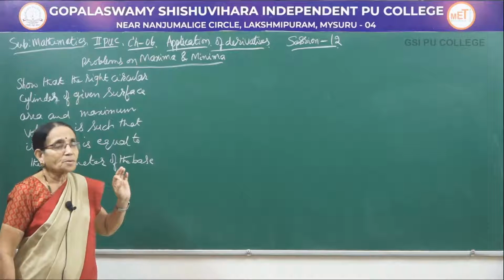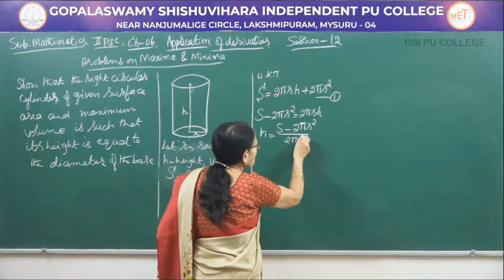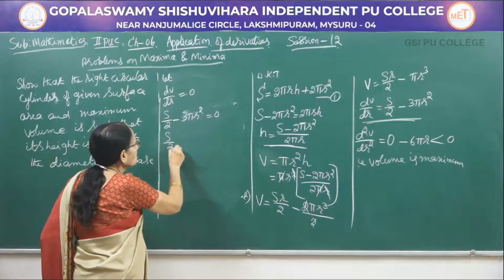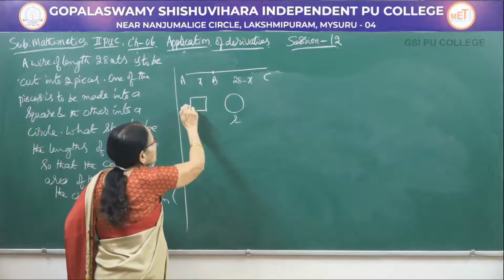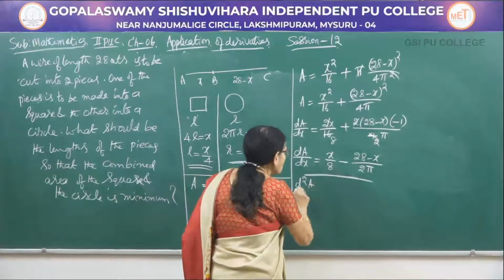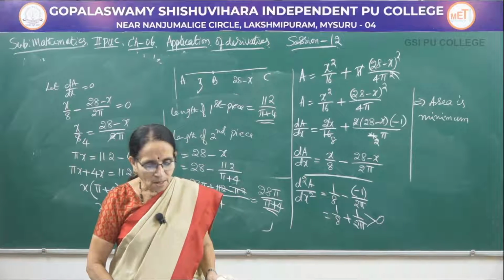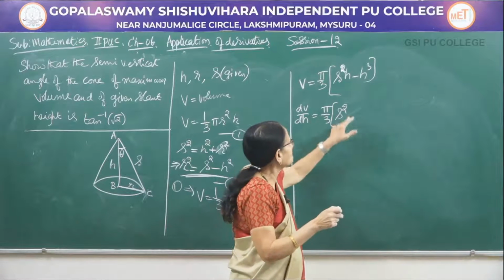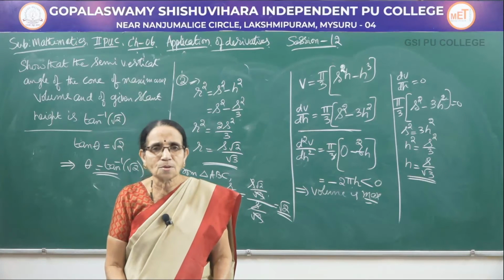MATHEMATICS | II PUC | CH 06 | APPLICATION OF DERIVATIVES - STATEMENT PROBLEMS | S12